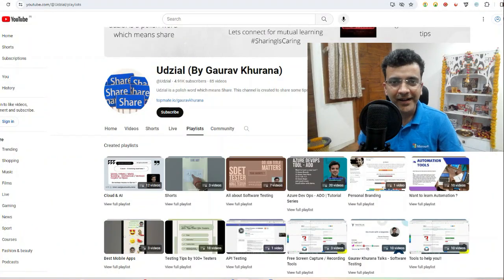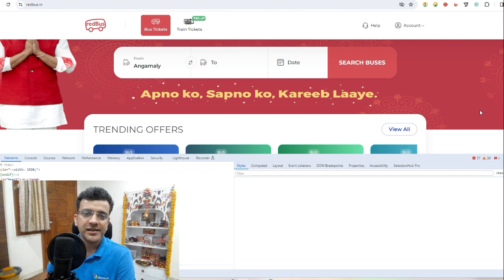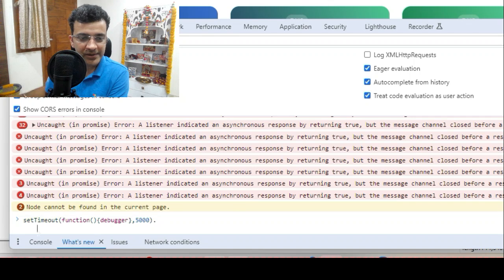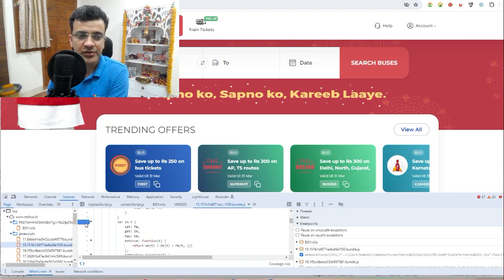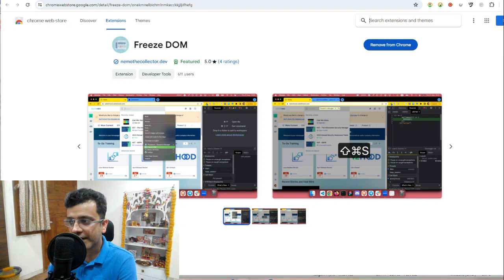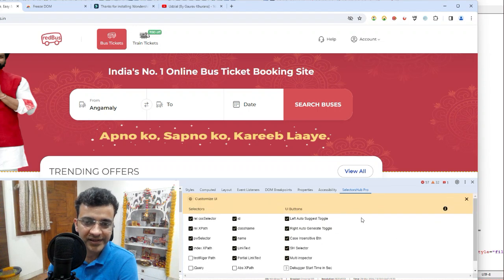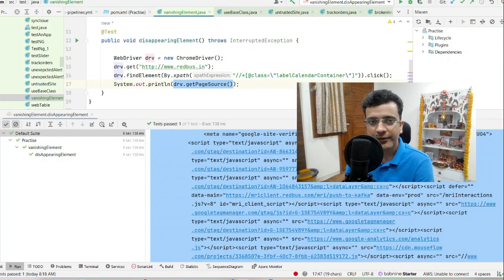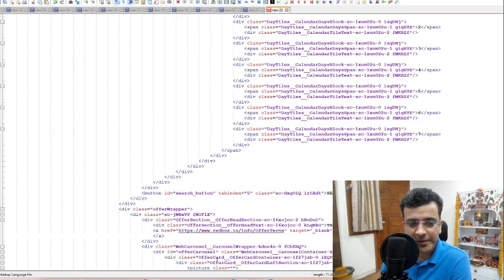Do you know 5 ways to inspect Disappearing Element ?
Some elements vanish when you right click , how do you inspect them?